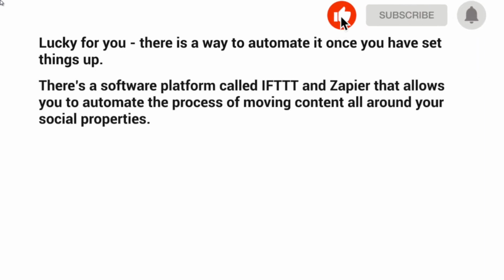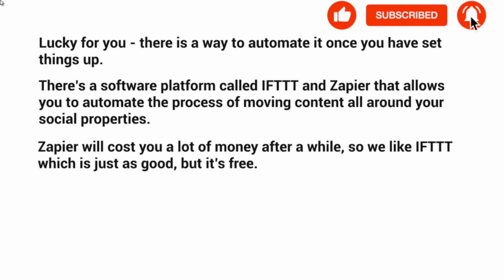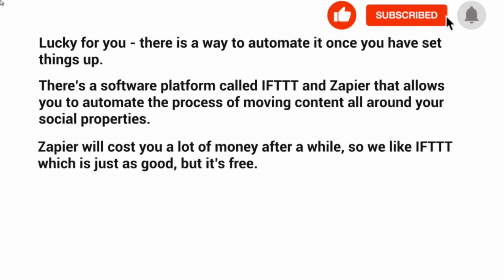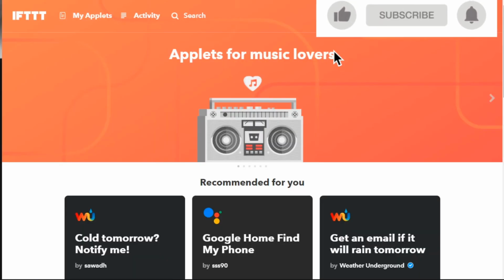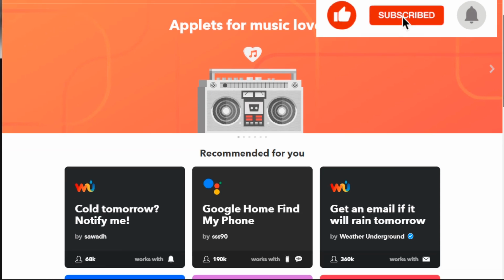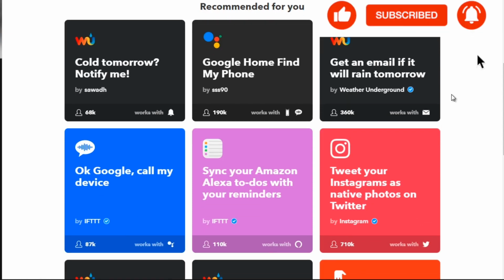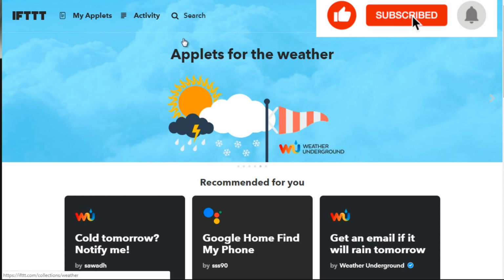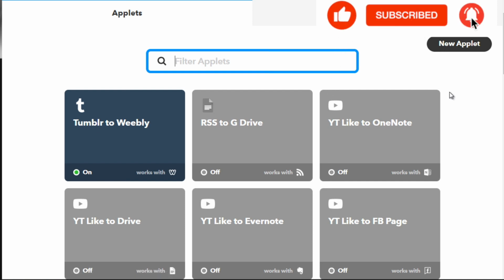Rank Your YT channel Higher (part 5) @youtube_income677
About Course: Build a new business EMPIRE today by learning steps through this video course “YouTube Channel SEO” / "Rank Your YouTube Channel Higher "(8 now video) . We are presenting you with a fresh and unique business idea to make lots of passive MONEY without stepping out of your house.It will give you the strength to fulfill all your dreams within a few days. The digital way of making MONEY. This tutorial is designed to make your expert and RICH within a month.

Rank Your YouTube channel Higher @youtube_income677